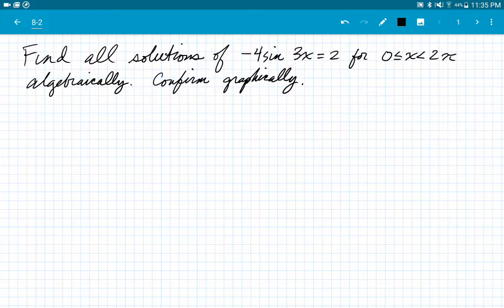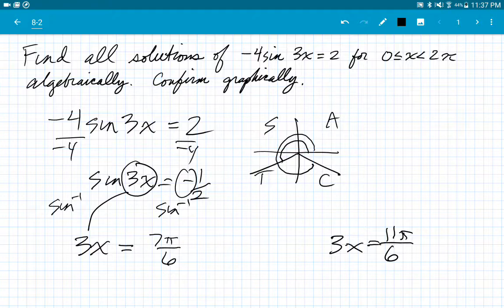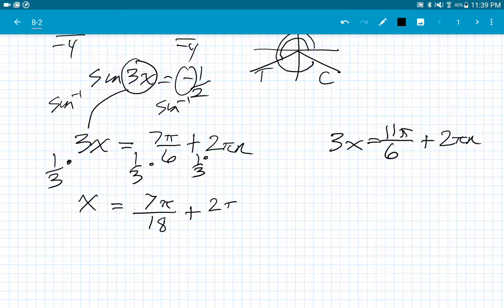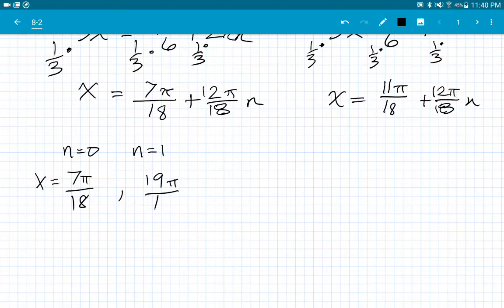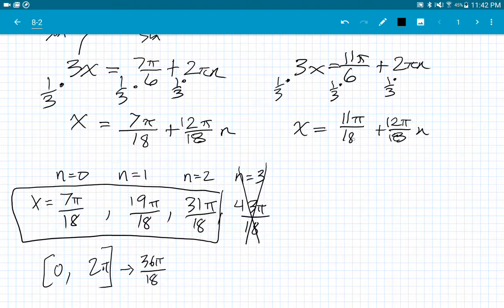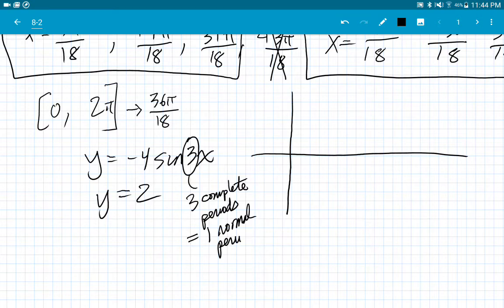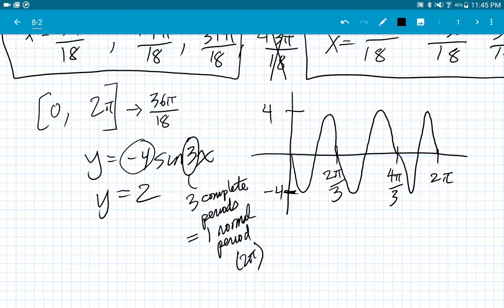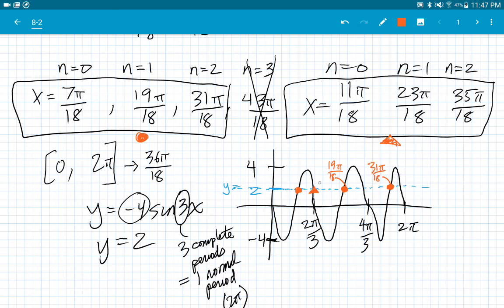8-2 example 1